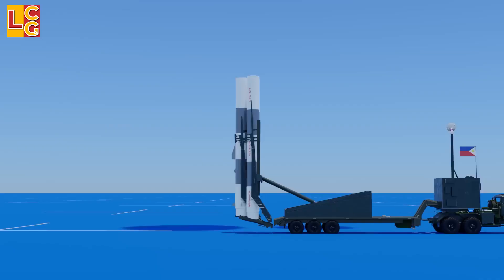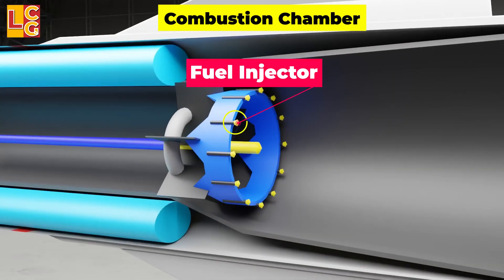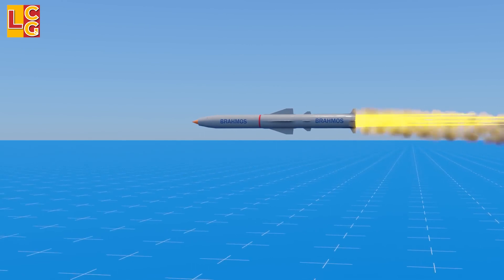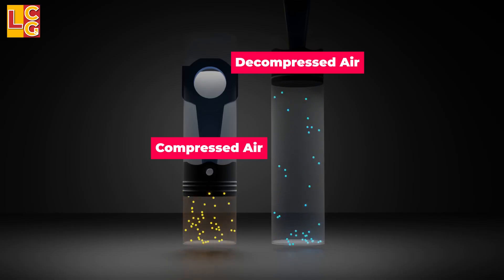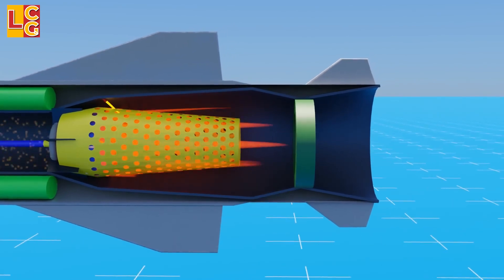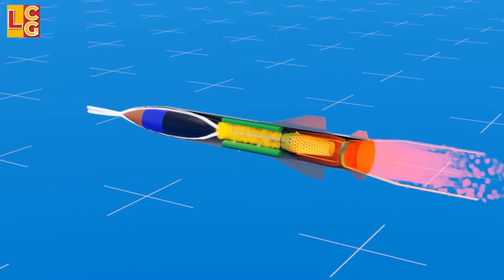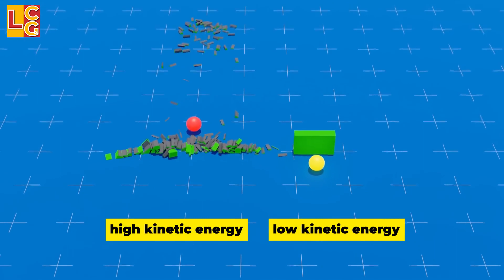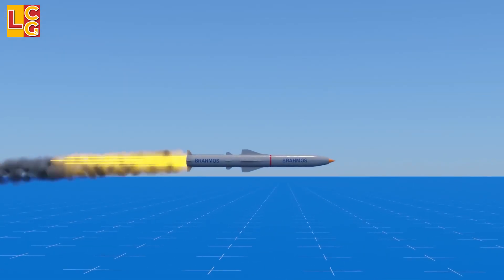BrahMos Missile 3D Animation Supersonic Cruise Missile @literacycornerglobal Credits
INDIAn Missile  required Missile 4all Nations
📜 Name Origin
BrahMos is a portmanteau of two rivers:

Brahmaputra (India)

Moskva (Russia)

The name symbolizes the India–Russia joint venture that developed it.

📆 When It Was Developed / Existed
Joint venture formed: 1998

Between Defence Research and Development Organisation (DRDO) of India and NPO Mashinostroyenia of Russia.

First test flight: 12 June 2001, Chandipur, Odisha.

Induction: Early 2000s; continuously upgraded since.

🛰 Variants
BrahMos Block-I/II/III → Land attack versions with improved precision.

BrahMos-A → Air-launched version for Su-30MKI fighters.

BrahMos-NG (Next Gen) → Smaller, lighter, faster; under development.

BrahMos-II (Hypersonic) → Targeting speeds of Mach 7; in R&D.

🌍 Strategic Importance
Strengthens India’s deterrence and strike capabilities.

Export potential to friendly nations (Philippines signed a deal in 2022).

Acts as a force multiplier for the Indian Armed Forces.